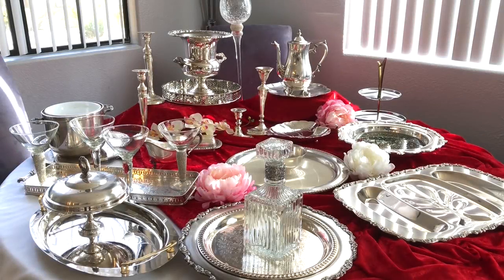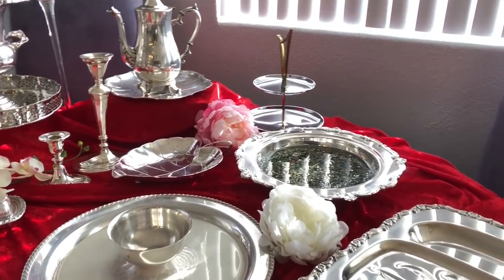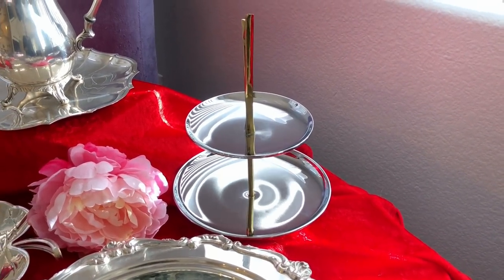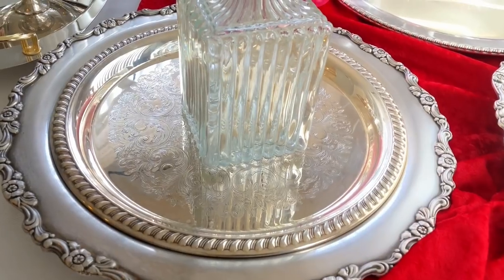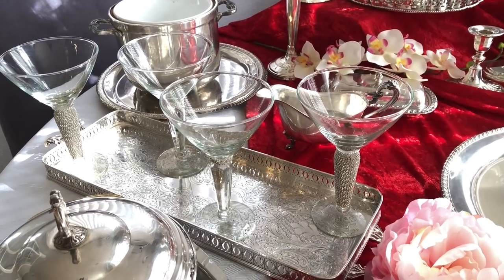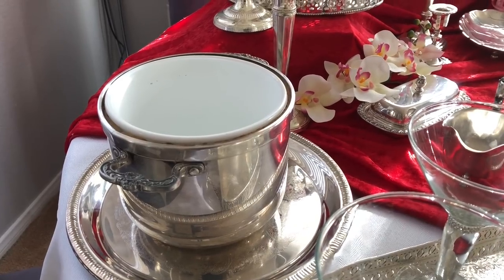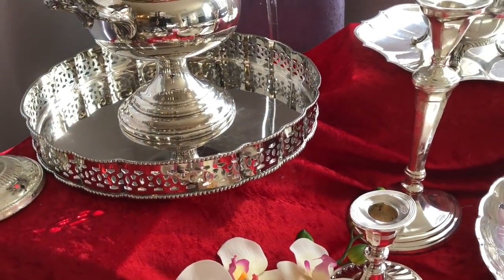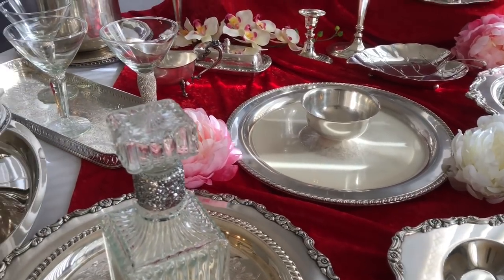My Cleaned AND Polished SILVER COLLECTION! | MOOREGIRL!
My updated cleaned and polished silver collection. Check out my silver pieces I hauled from the Goodwill over the year and listen to how I will incorporate it into my home decor inspired by the show Dynasty!

Sorry guys I thought my martini glasses were on my Etsy page, if you are interested please let me know.